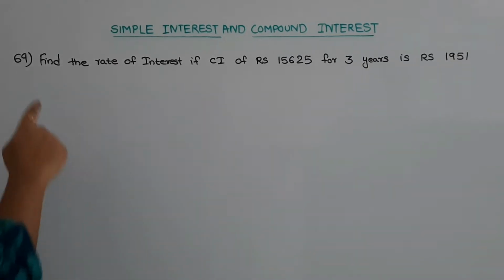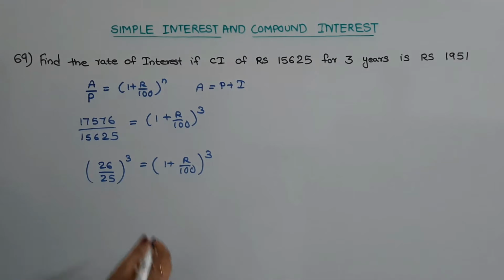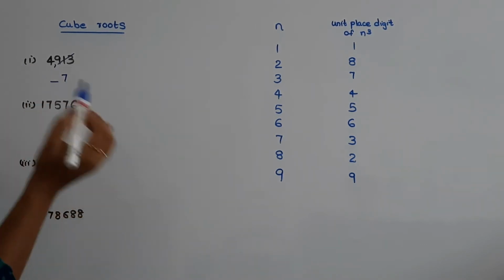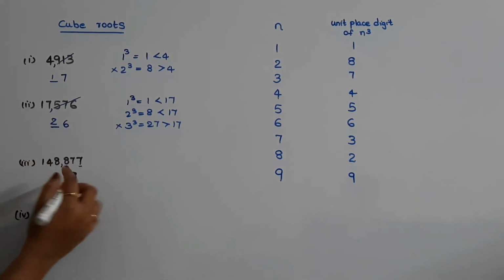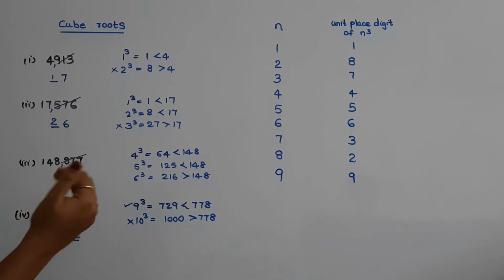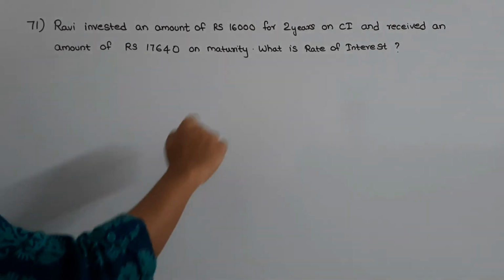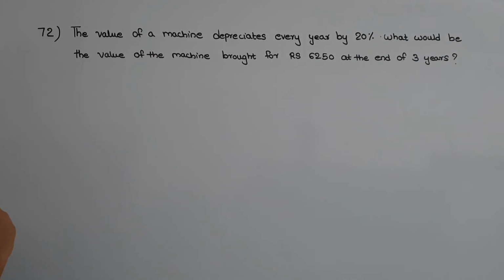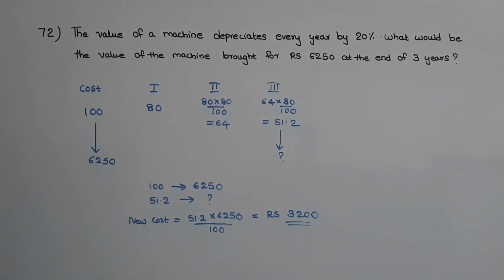EP:14 Simple Interest & Compound Interest Shortcuts-Part 9/For Competitive Exams/Solution in Seconds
This video explains shortcut method to solve problems  of Simple and Compound Interest. We have covered Concept and all types of questions with shortcuts to solve them easily.